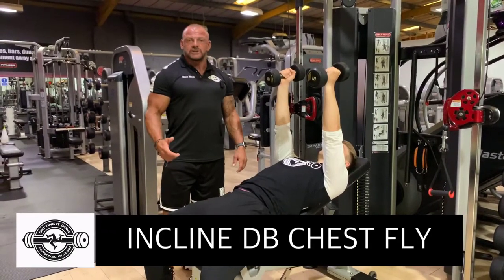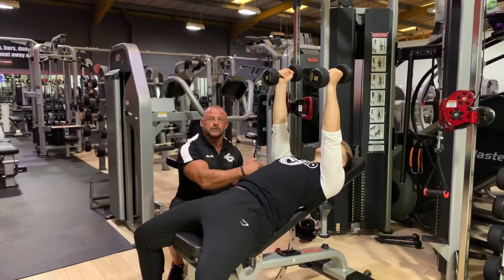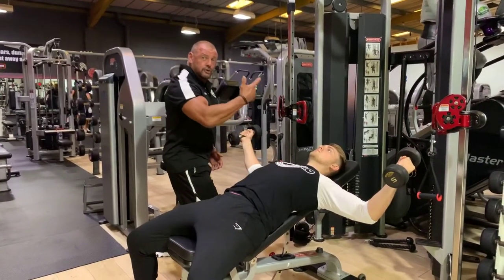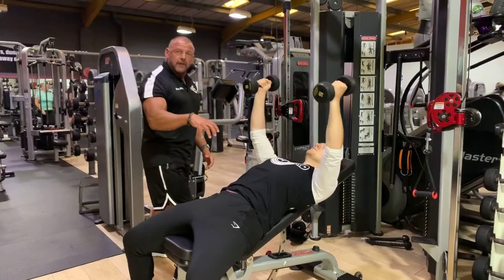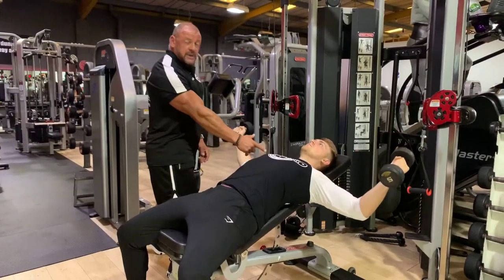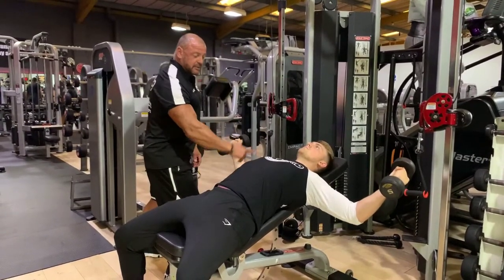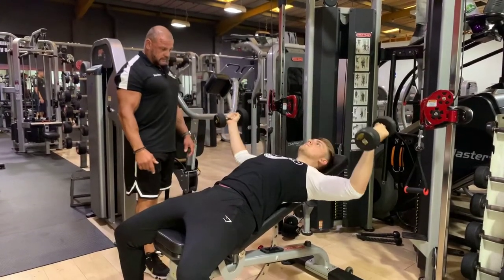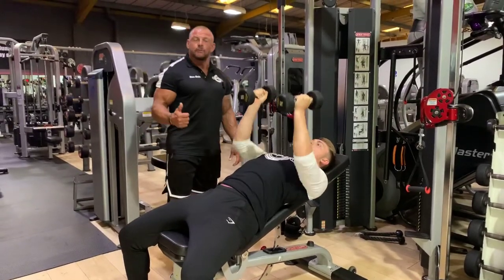Incline Dumbbell Chest Fly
Exercise tutorial for the Incline Dumbbell Chest Fly